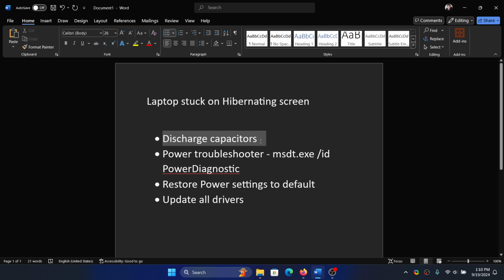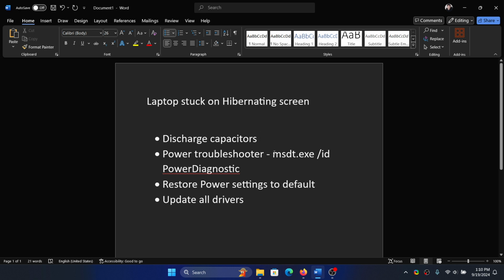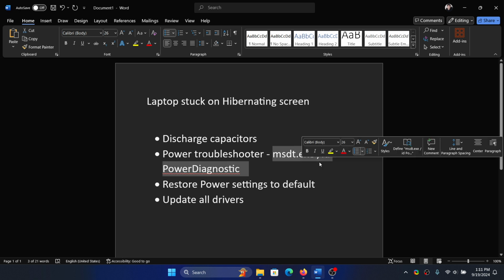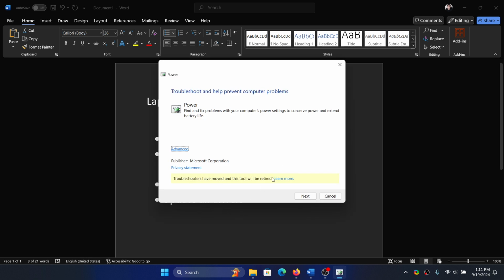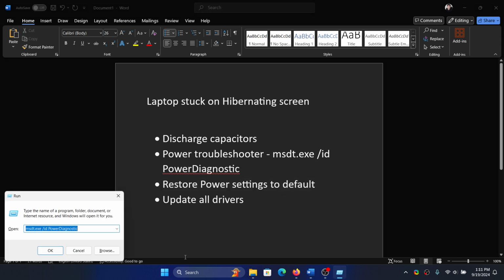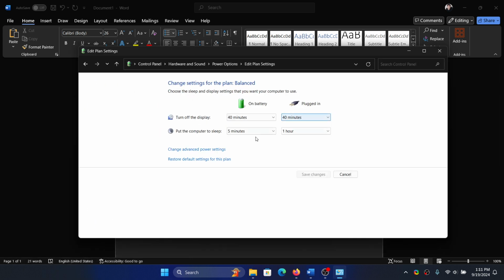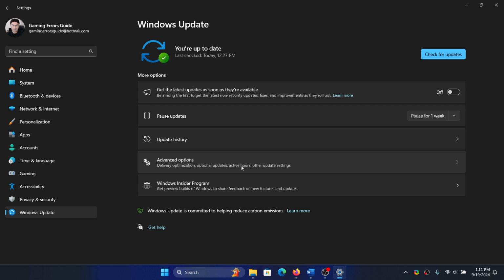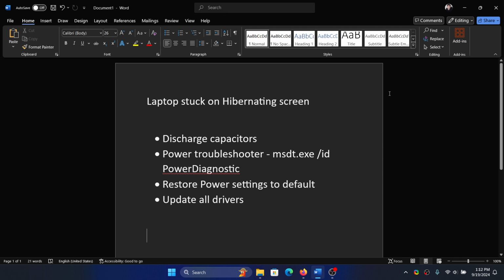How to Fix Laptop Stuck on Hibernating Screen in Windows 11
Video Title: How to Fix Laptop Stuck on Hibernating Screen in Windows 11

If you wish to fix Laptop stuck on Hibernating screen, then please watch this video.